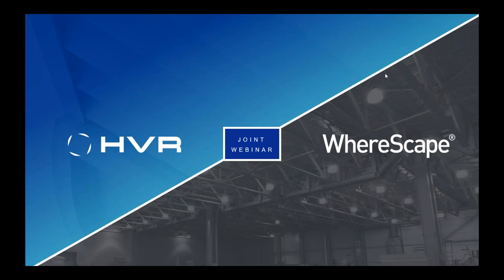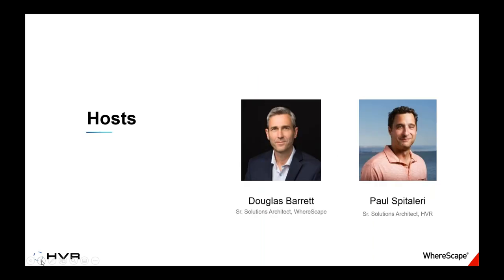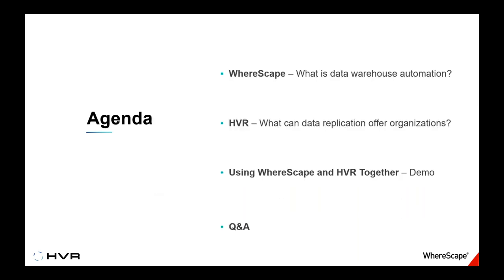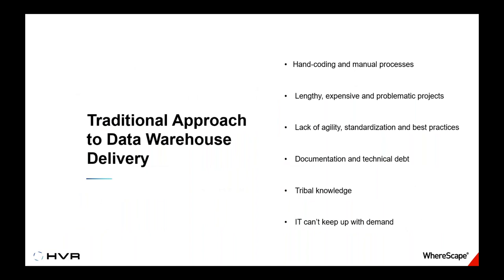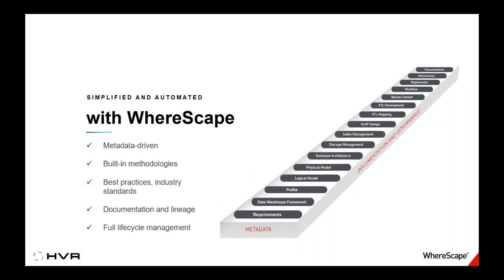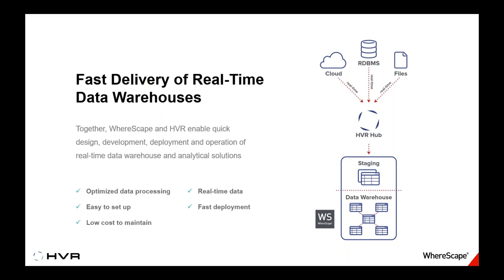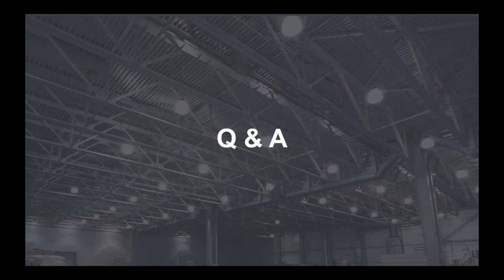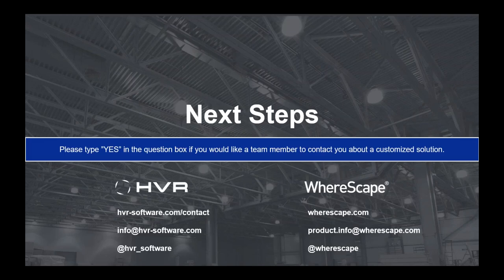Webcast: Accelerate Your Next Data Warehousing Project with WhereScape and HVR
Watch this recorded webcast and see first-hand how data warehousing teams are using data infrastructure automation and real-time data replication to fast-track their ability to deliver real-time data to their organizations.

You will learn:

- What Data Warehouse Automation is and how it can eliminate 95% of the hand-coding previously needed by your data warehousing team

- Why Log-based Change Data Capture is a non-intrusive and low-impact way to continuously load data to your warehouse versus other methods

- How to ensure ongoing data accuracy for data ingestion confidence

You will also get a chance to see the pairing of automation and data replication in action during a live demo.